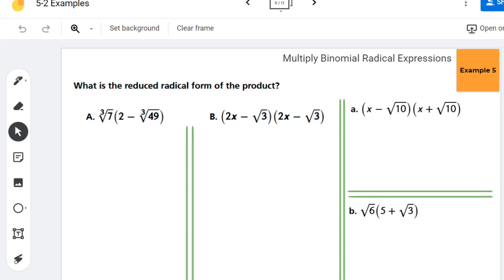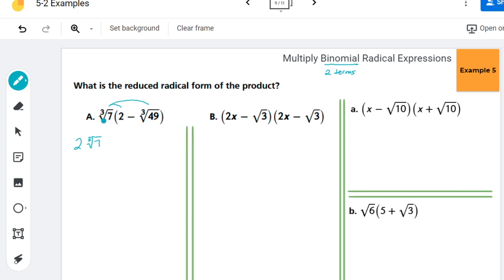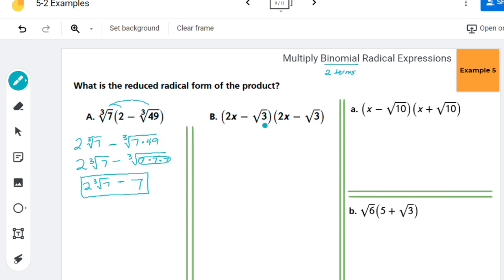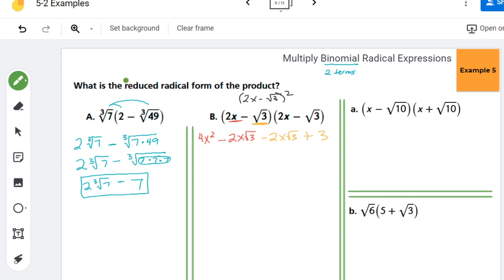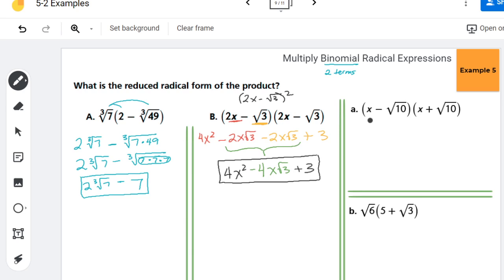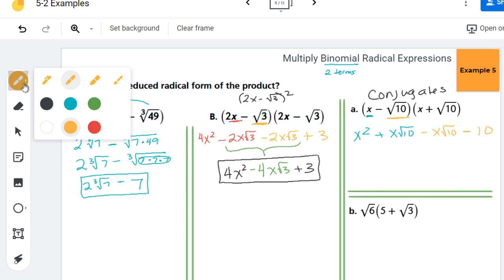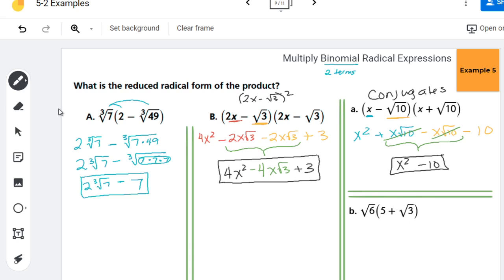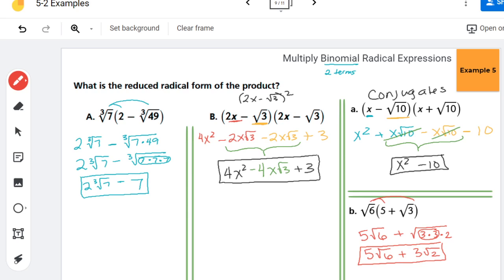Multiply Binomial Radical Expressions